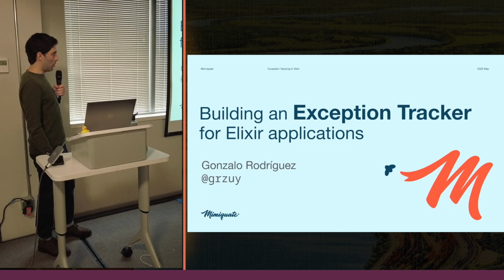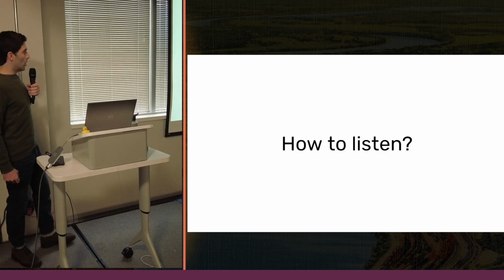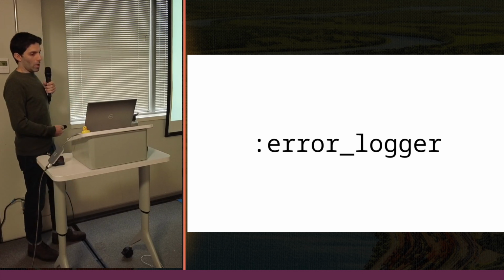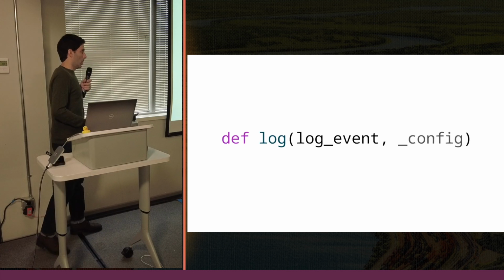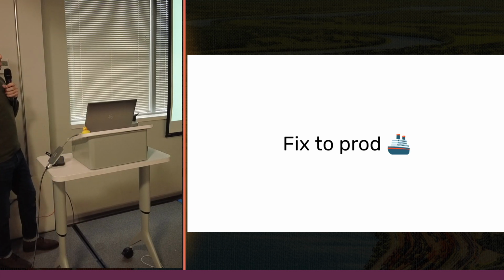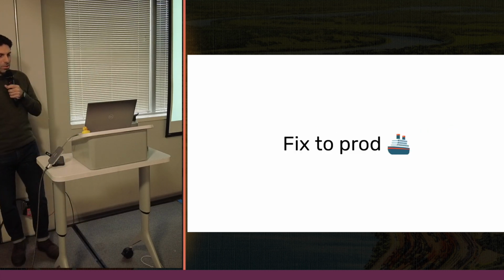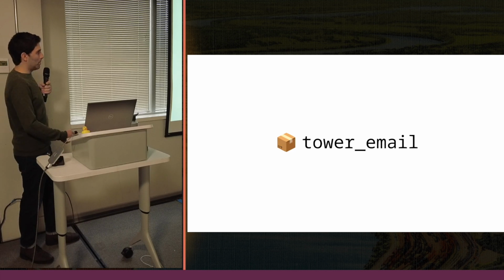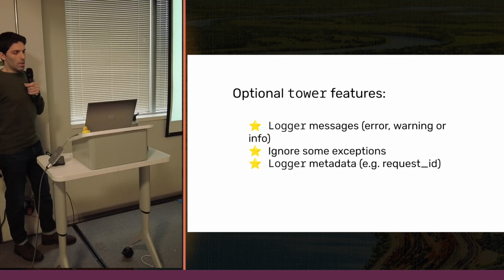GigCityElixir 25 | Gonzalo Rodríguez: Building an Exception Tracker in Elixir Gonzalo HD 1080p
Beginner, hobbyist, or if you use Elixir in your day job, you will find talks here that change the way you look at code.